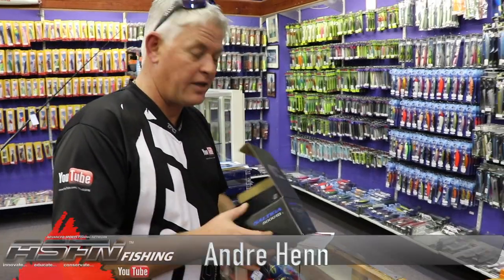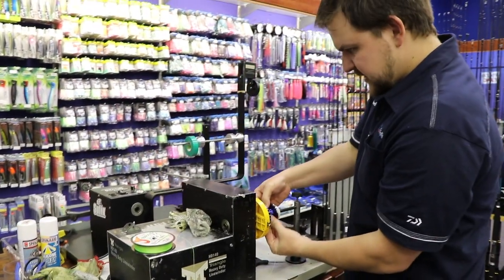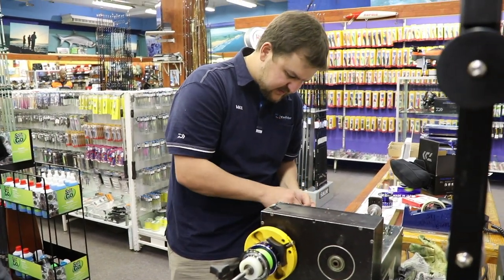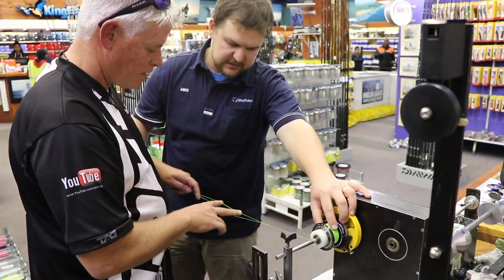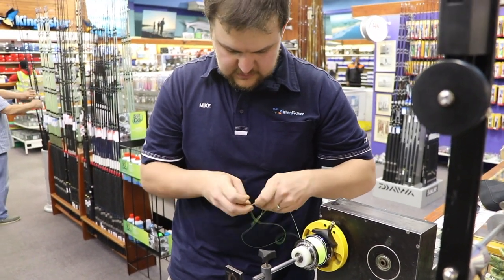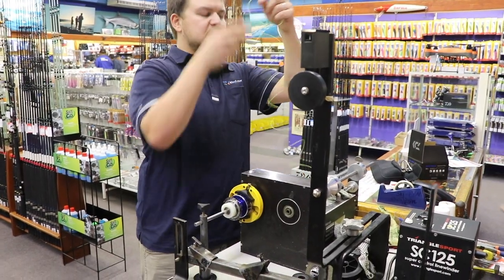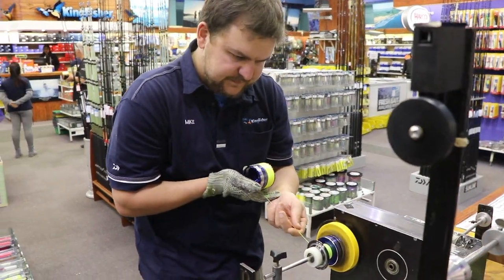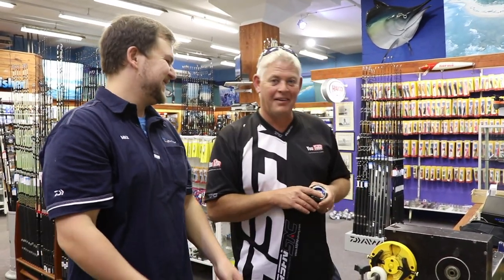Spooling the Daiwa Saltiga 5000 | ASFN Tackle